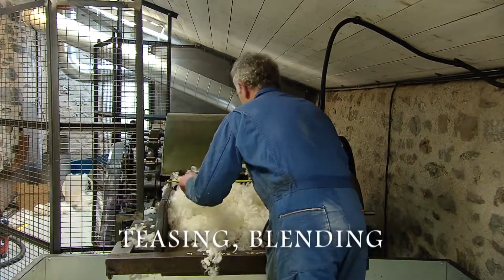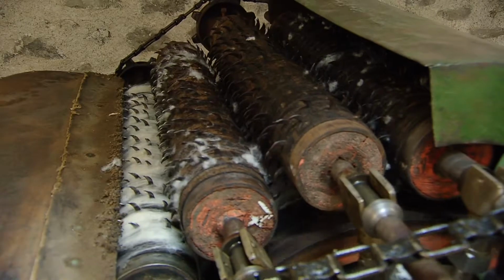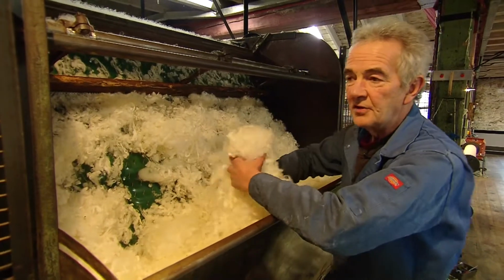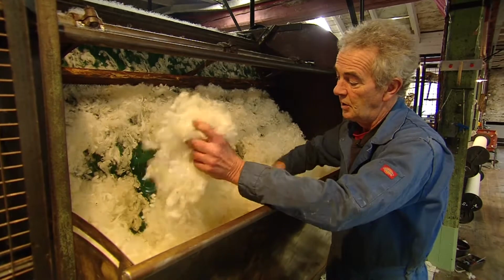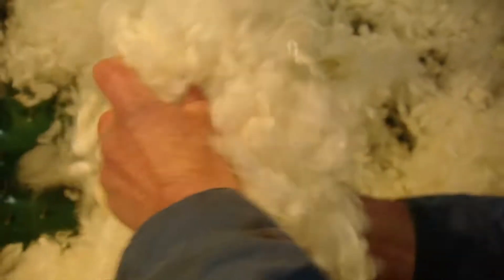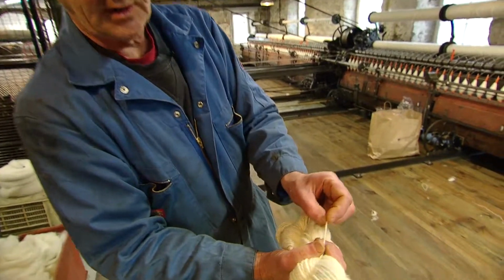Knockando Woolmill - What is Blending?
At the Woolmill we buy wool that has already been washed, and this is stored in bales in the Scouring Shed. The oil lost during washing has to be introduced back into the wool to ensure the fibres slip against each other, once this has been done the wool is transferred into the teasing machine.

Restored and moved down from the attic, this fearsome machine rips the wool apart and also blends different colours. The teaser is  possibly the oldest machine at the Woolmill – mid 19th century or earlier.

The teased wool is then blown into the carding and spinning workshop for the next stage.